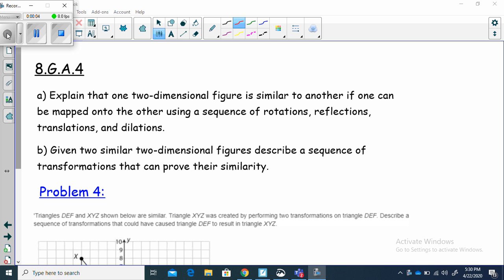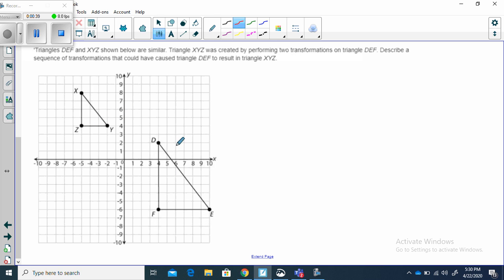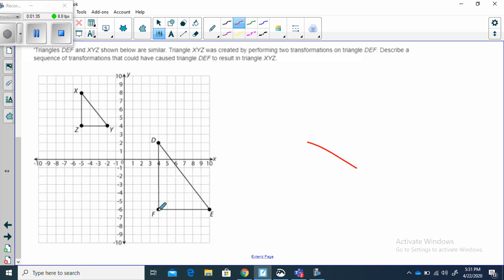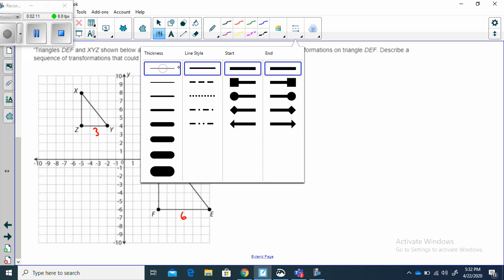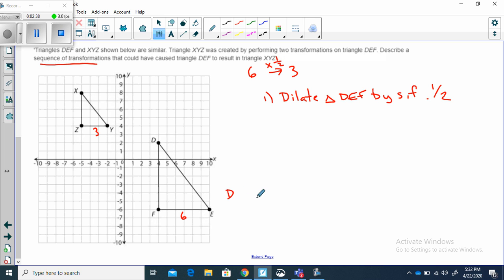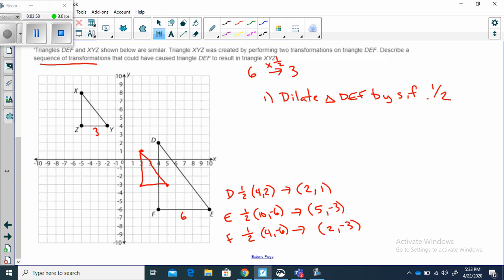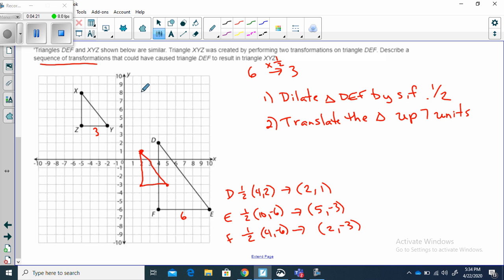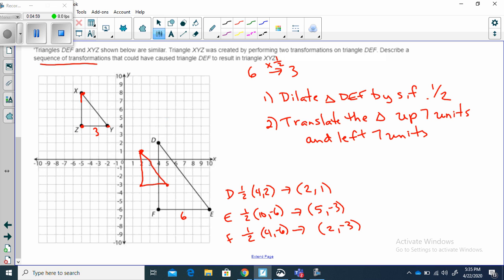8 G A 4 Prob 4 LEAP Review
8.G.A.4 Problem 4 LEAP Review
Describe a sequence of transformations that can be used to prove that 2 figures on a coordinate plane are similar.